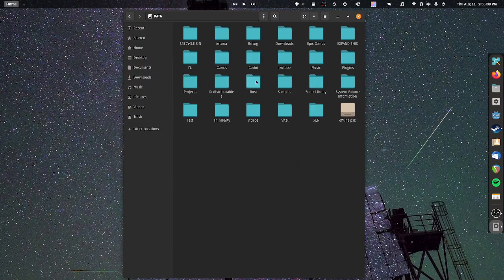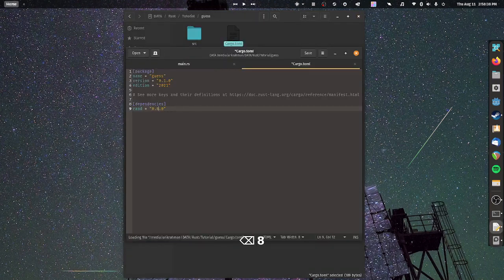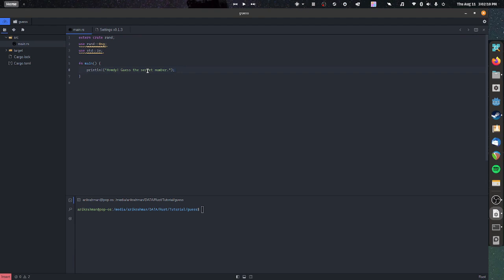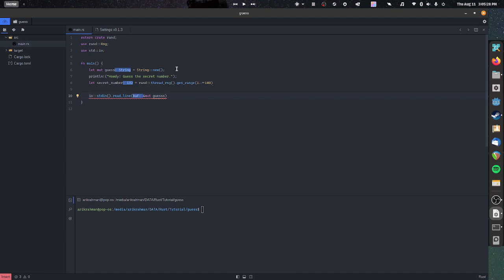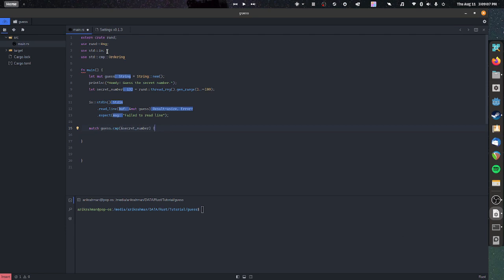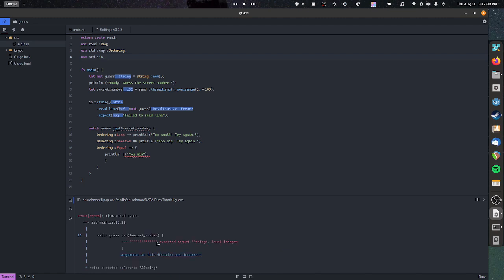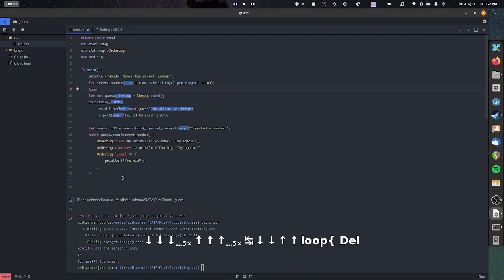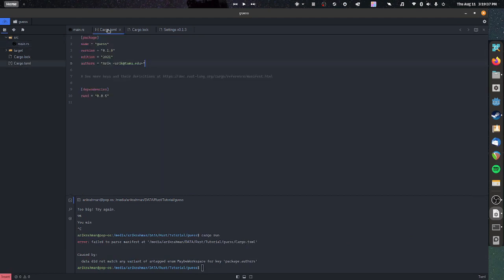Rust - Guessing Game Tutorial (Pop!_OS) 2022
Simple tutorial of how to create a guessing game with Rust. Referencing 2018th edition of "The Rust Programming Language" by Klabnik and Nichols. Using Lapce for the text editor and Pop OS for the linux distro. Sorry for the audio quality will work to improve it for the next video.

CC Licensed Video, go crazy.